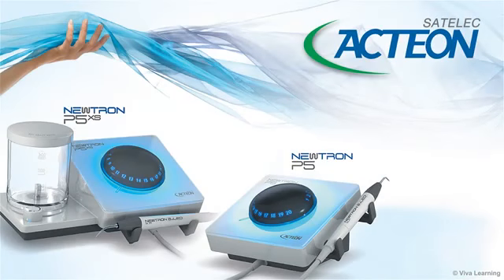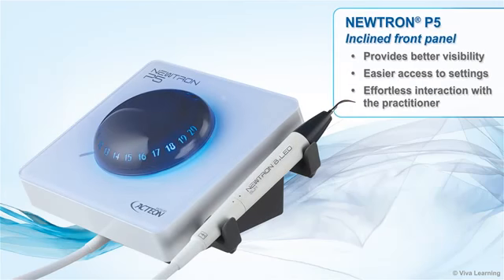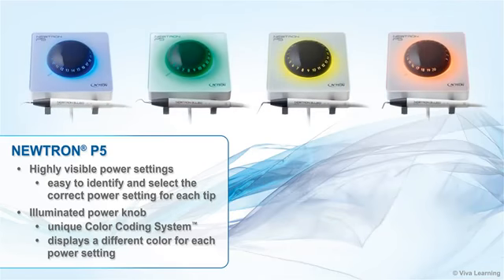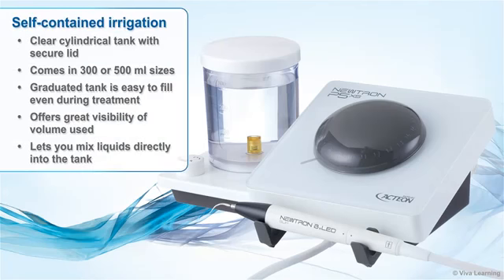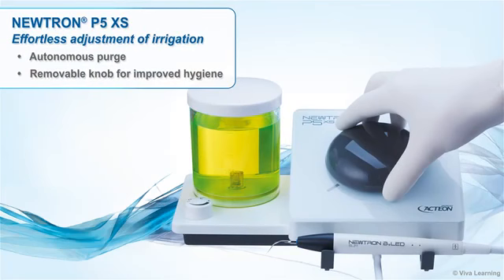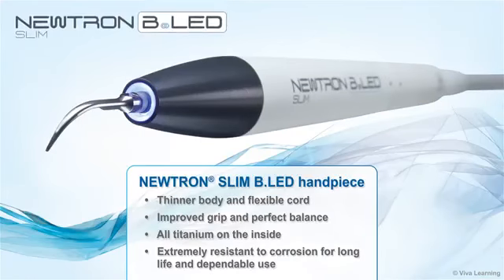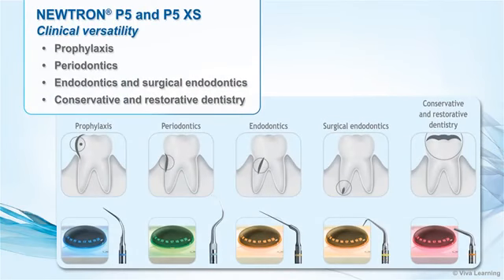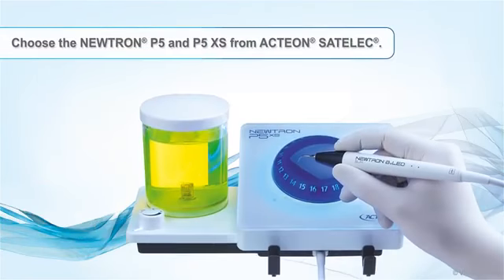ACTEON Newtron Ultrasonic Generator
Viva Learning